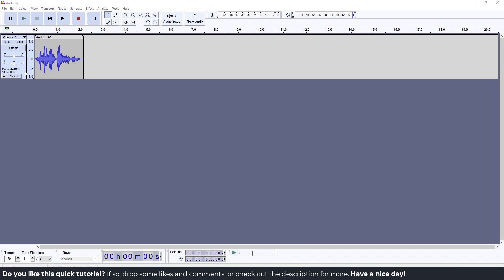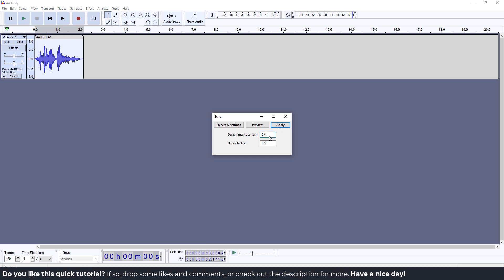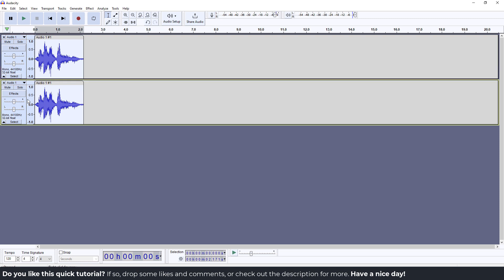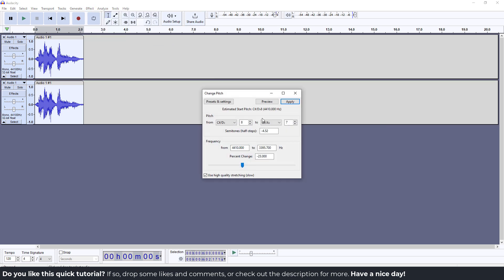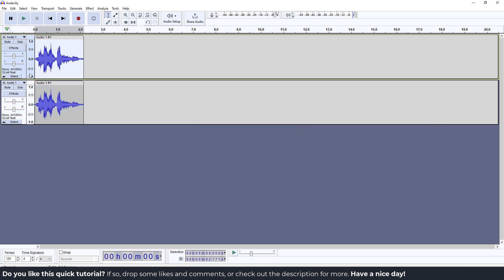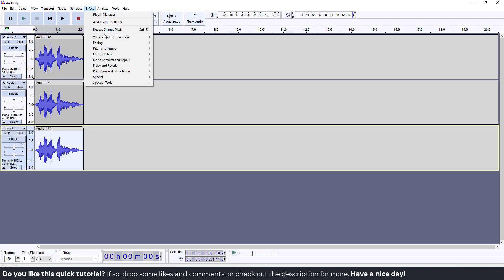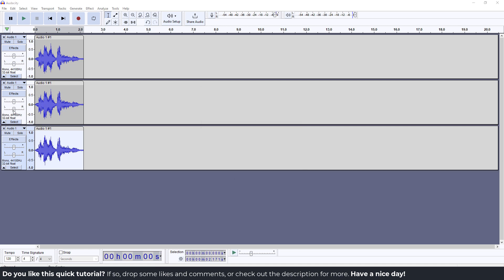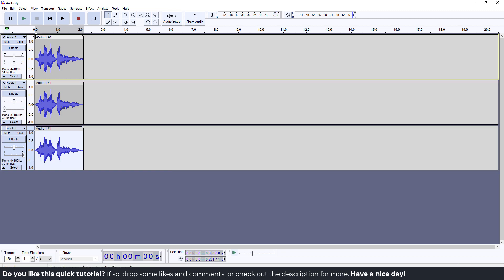Audacity Tutorial - How to Make a Robot Voice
Explore method for creating a robotic voice effect in your audio projects, adding a futuristic and unique touch to your recordings.